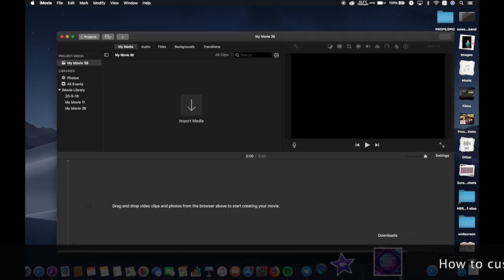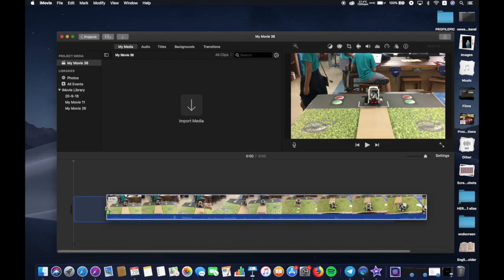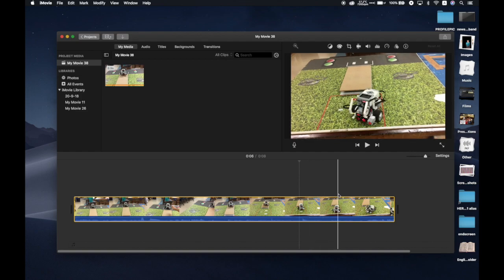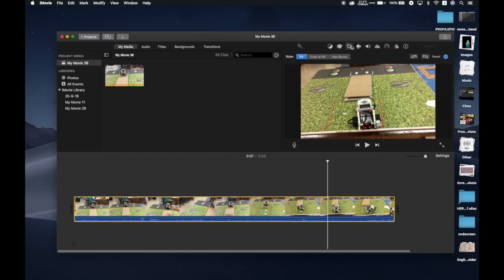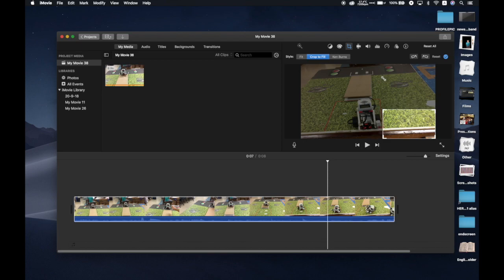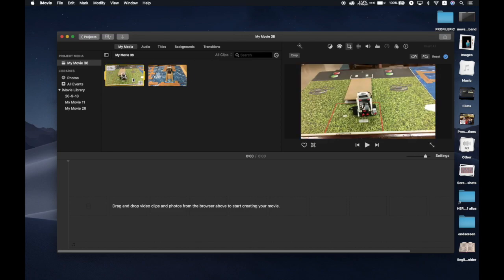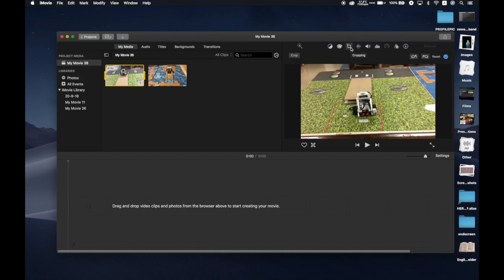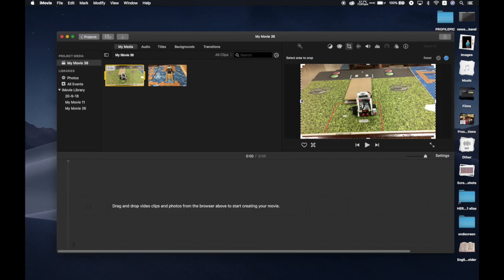How to Custom Crop, Crop ANY way, Crop out of (Ignore) Aspect Ratio in iMovie